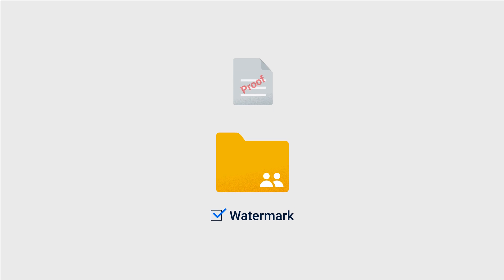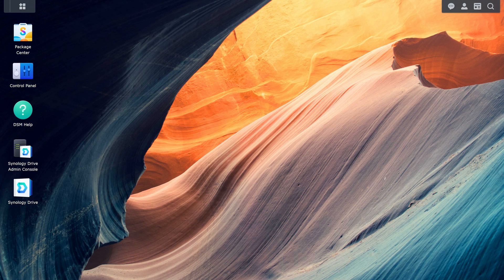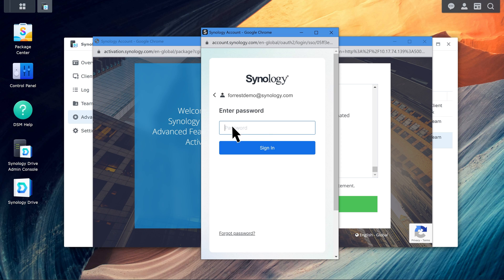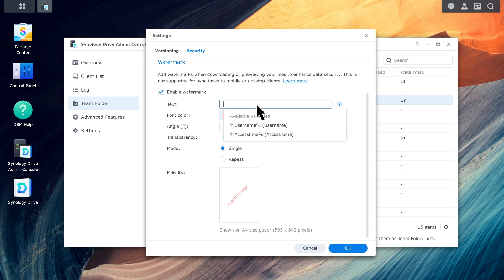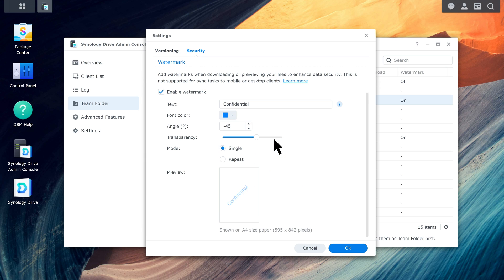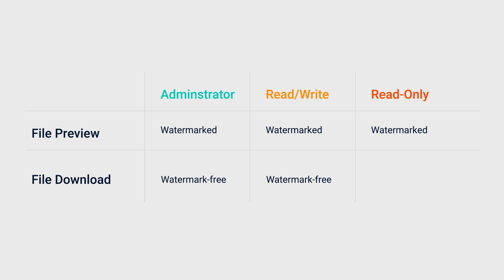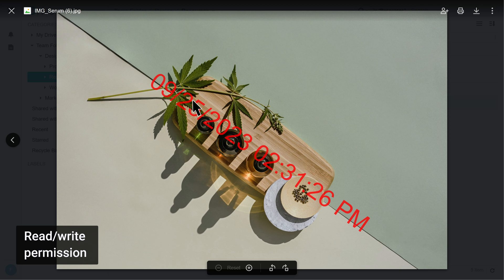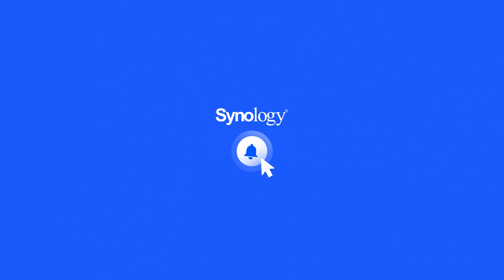How to Watermark Files to Improve Security in Synology Drive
Worried about unauthorized access when sharing files with your teams? With Synology Drive's watermark feature, you can ensure the authenticity and integrity of your files, preventing them from falling into the wrong hands.
*Note: Watermarks are only supported on Synology NAS with 2GB or higher RAM. Refer to the “RAM” column of your Synology NAS.

00:00 Introduction
00:35 How to Add Watermarks to Team Folders
02:05 How Different User Permissions Affect Watermark Functionality

What kind of CPU does my Synology NAS have?